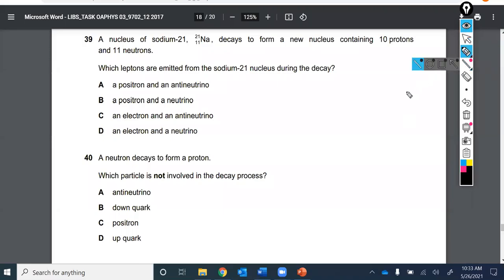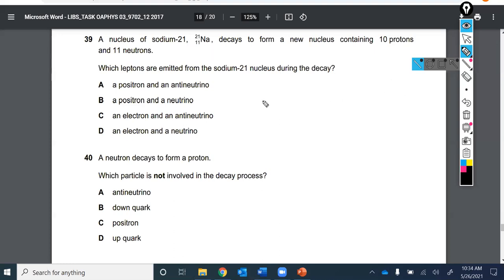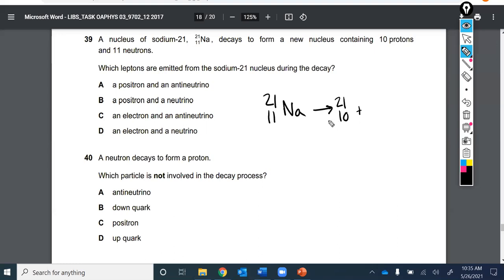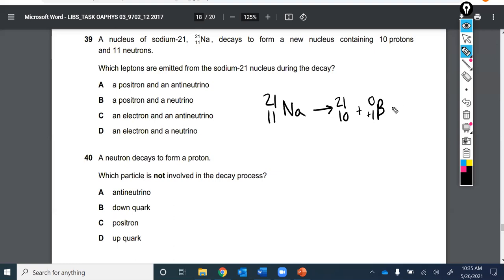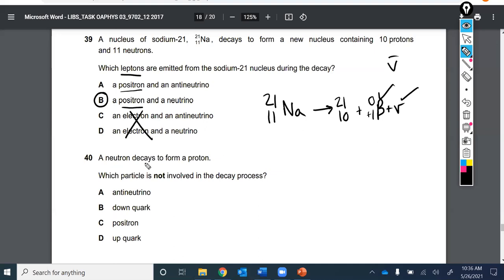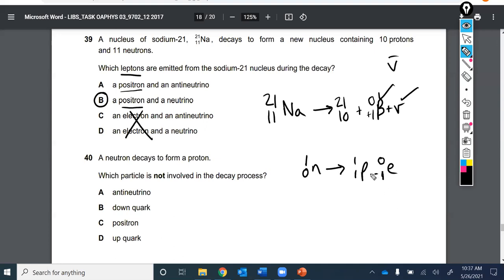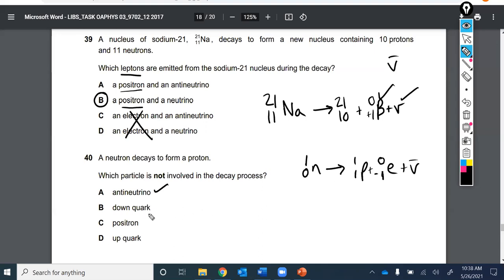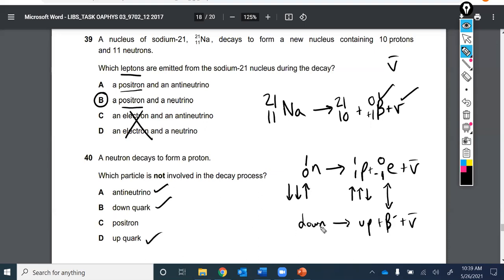Radioactivity paper 1 worked examples--Beta decay